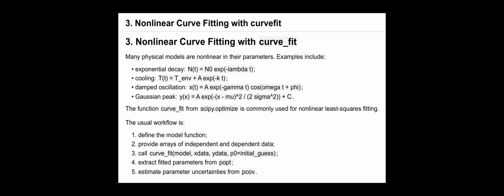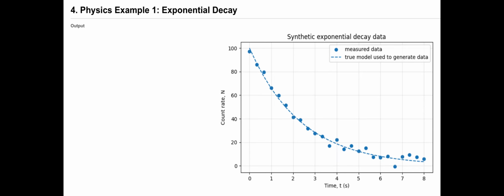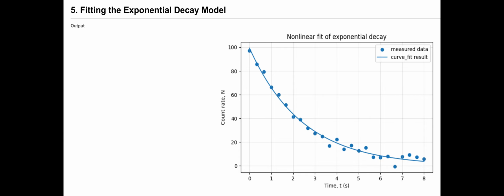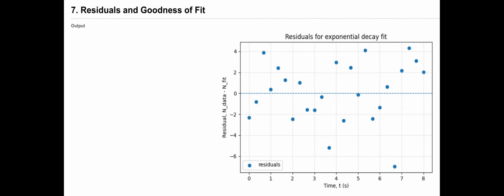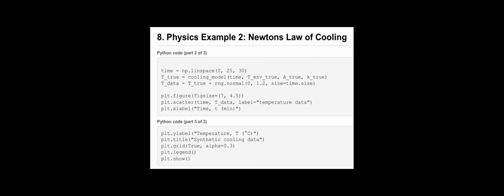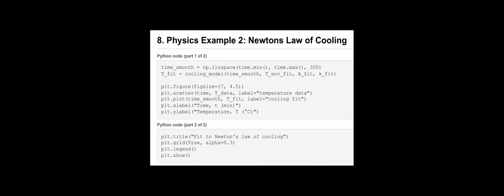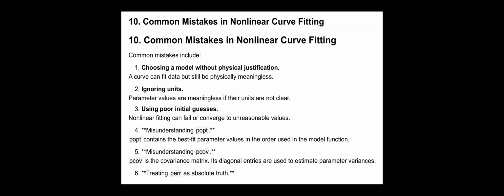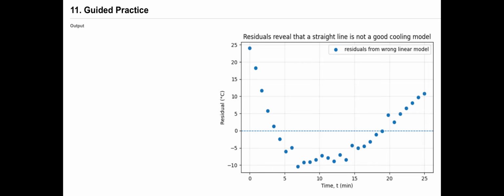Lesson 4.2: Curve Fitting, Part 2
This lesson focuses on curve fitting, including material on nonlinear fitting, uncertainties, residual checking, and physical interpretation. It emphasizes the numerical idea, the Python implementation, and the interpretation of the result in a physics-related context.